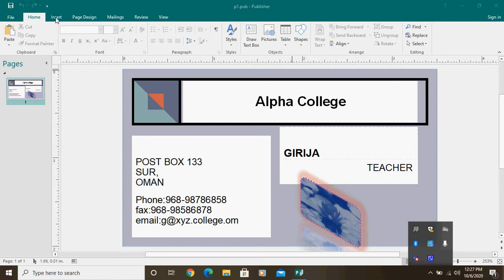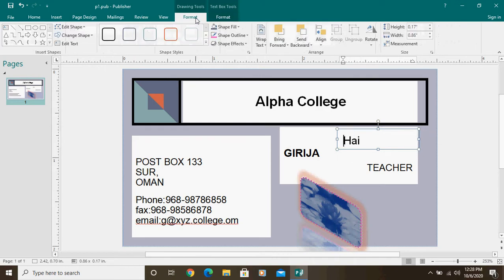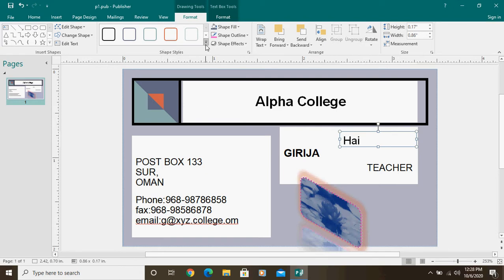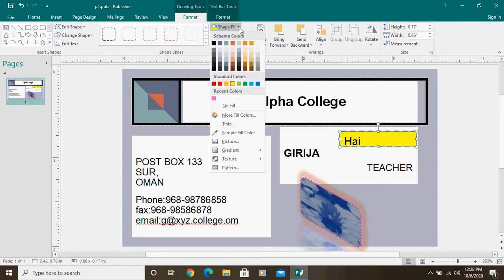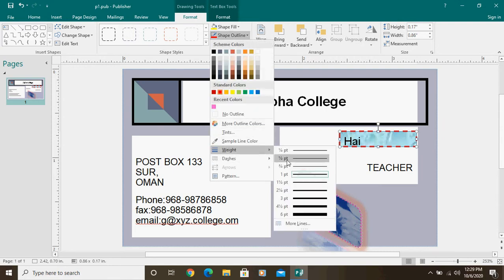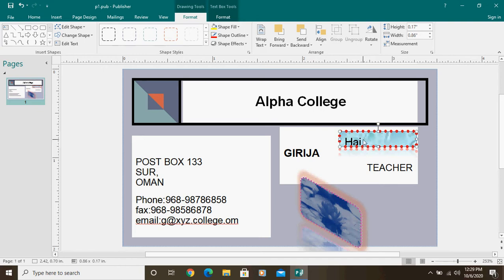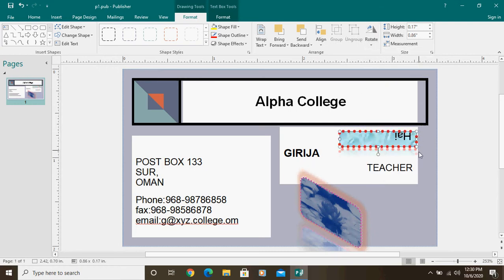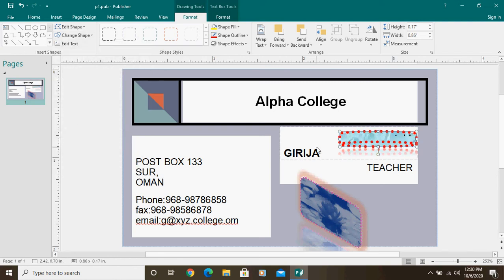part 7 ms publisher shape style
This tutorial explains formatting shape - shape style, shape file, shape outline, shape effect, change shape,rotate